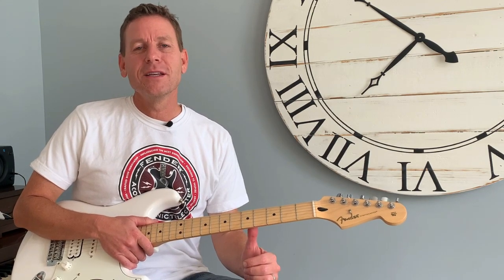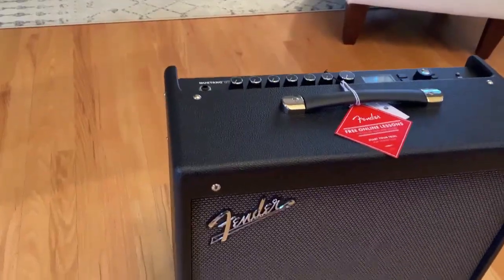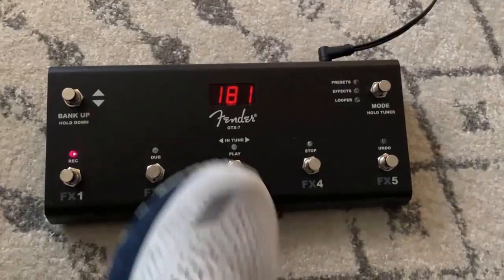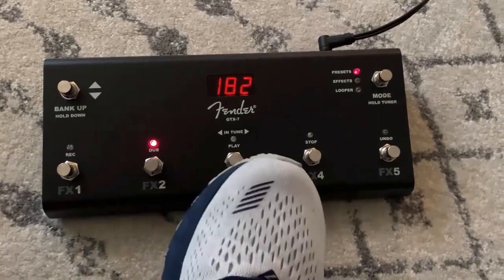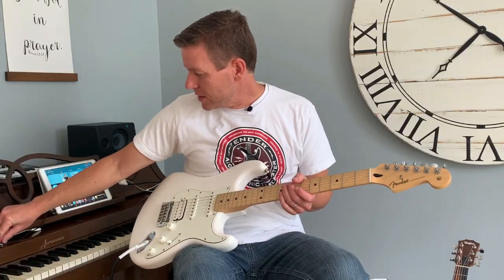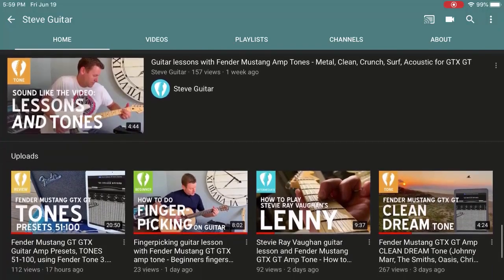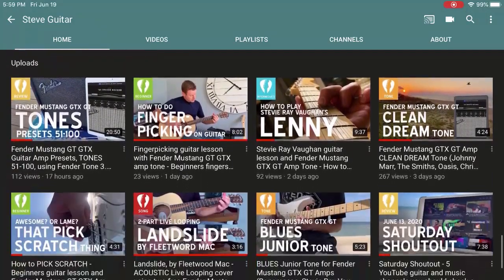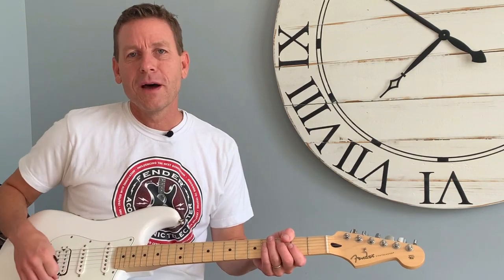Fender Mustang GT GTX Looper Pedal Demo - Harvest Moon by Neil Young (w acoustic and electric tones)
Here's a quick live-looping performance of Harvest Moon by Neil Young, played through the new Fender Mustang GTX and GT amp, looper pedal, and footswitch. I'm using my custom Acoustic Hall and Clean Trem tones that you can download free today, along with all of my other Fender Mustang amp tones:

Apps and gear:

• iPhone 10X